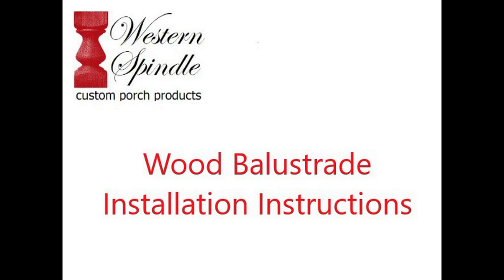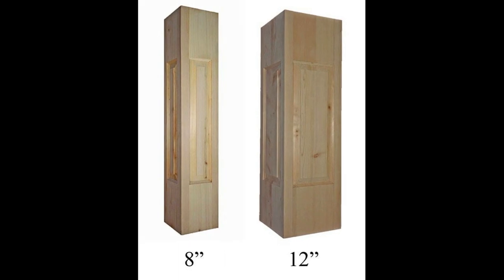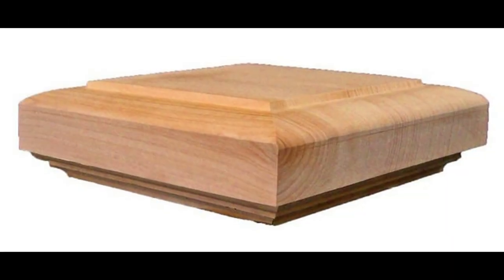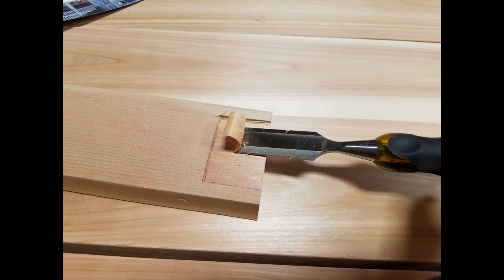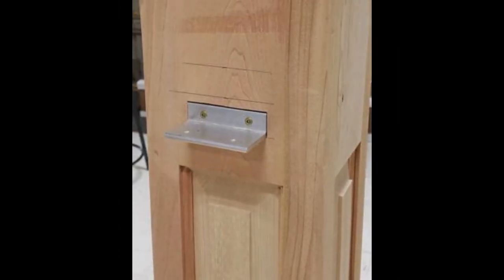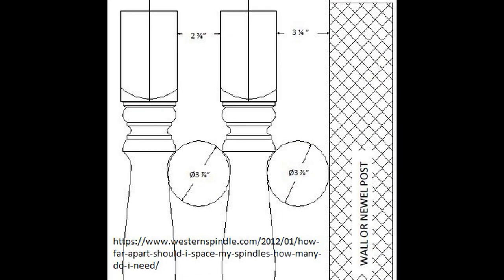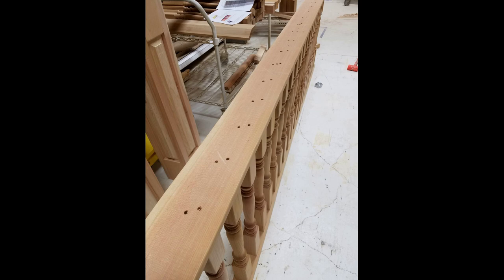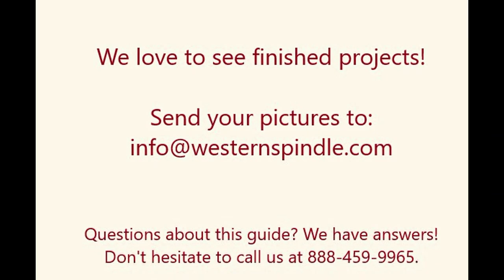How to Install Wood Porch Railing, Balusters, & Newel Posts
These wood porch railing installation instructions could be used with many wood porch and deck rail and posts, although they are specifically designed for American Porch Railing Systems.
The printed version is available on our website, and our catalog which will be shipped with your order.  For Polyurethane Balustrades, see our poly installation instructions.
We recommend using American Porch’s Newel Installation Hardware Kit and Rail Installation Hardware Kit.  For this video, we’ll assume you are using these hardware kits, which will make the installation easier, more efficient, and have better results.